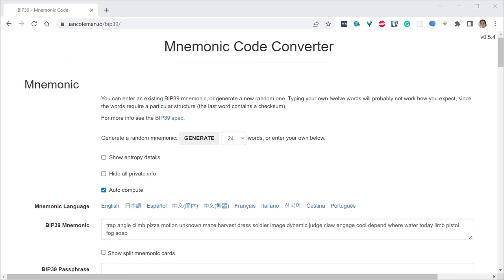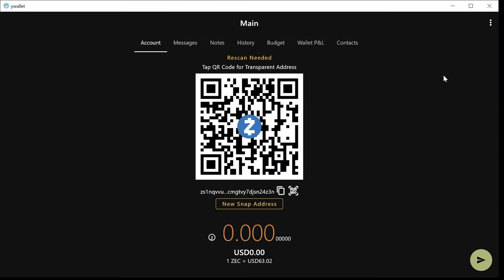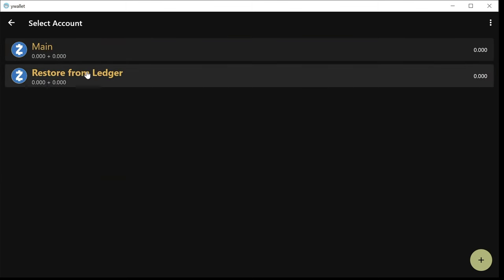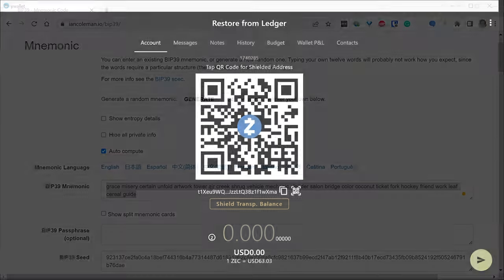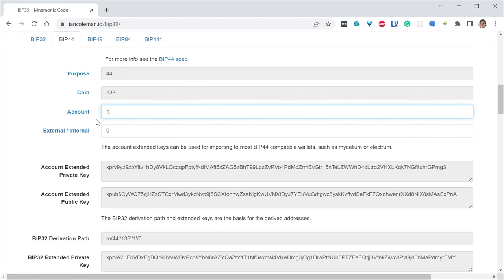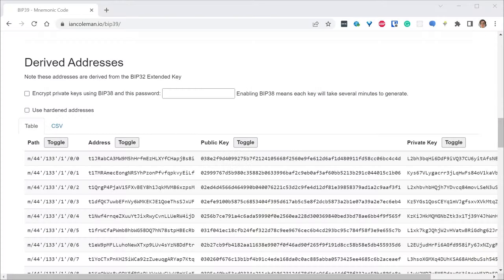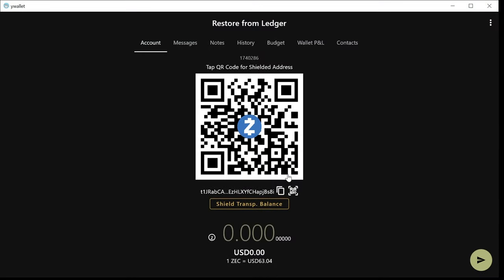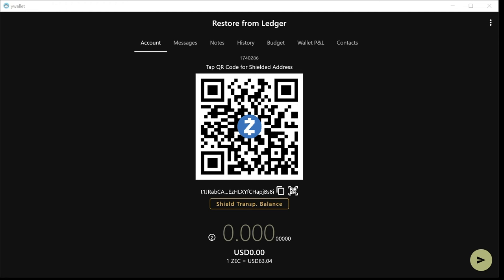Get your zec out of Ledger and co with the custom derivation path feature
Many zcash wallets are currently inoperable because they didn't update after the network upgrade #5. Unfortunately, it locks their users' funds.

This new feature of YWallet allows the user to specify a custom derivation path. If you know the seed phrase, you will be able to import any account and transfer your coins out.